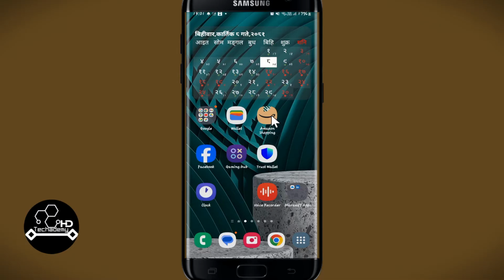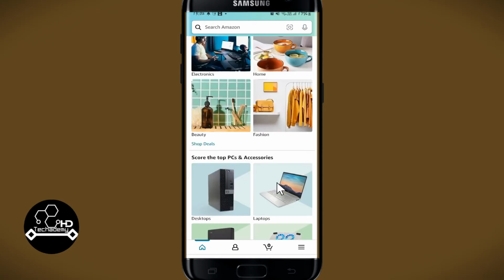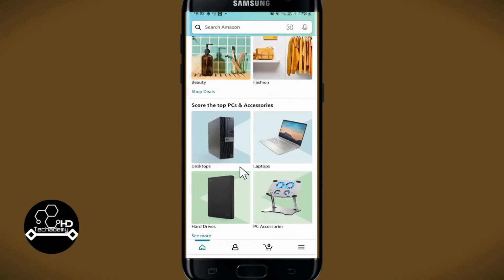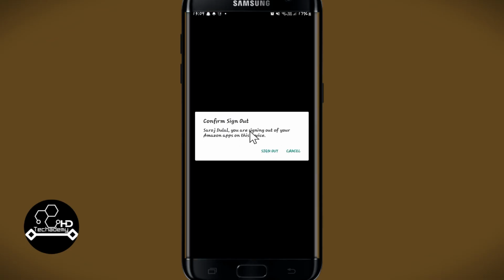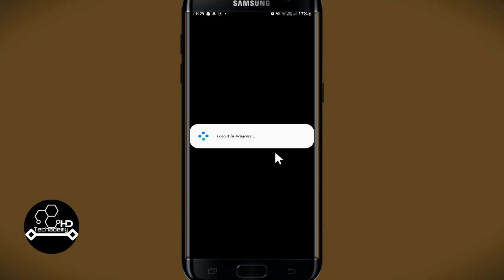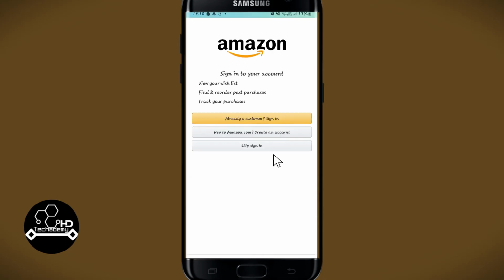Sign out Amazon Shopping App: How to Logout from Your Account on Amazon Shopping App? 2024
Need to log out of your Amazon shopping app account? Whether you're using a shared device or just want to secure your account, this video will guide you through the simple steps to log out safely! I’ll make sure you know exactly what to do, so you can shop worry-free.